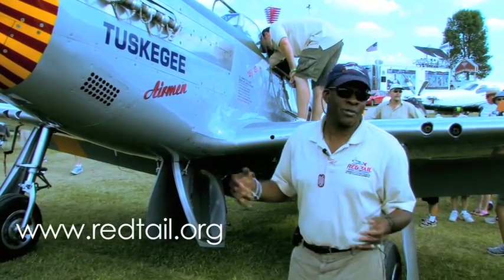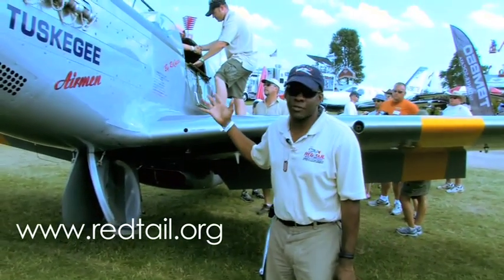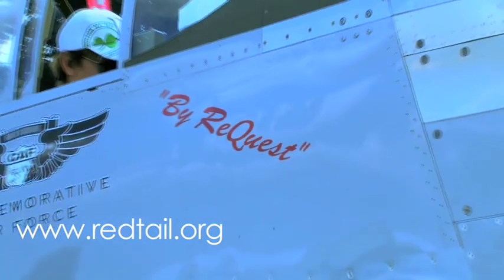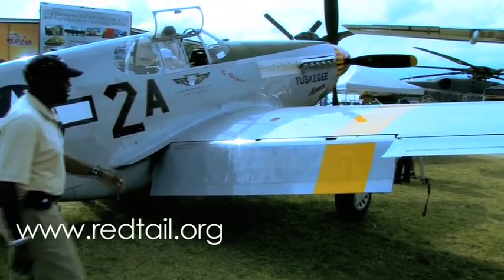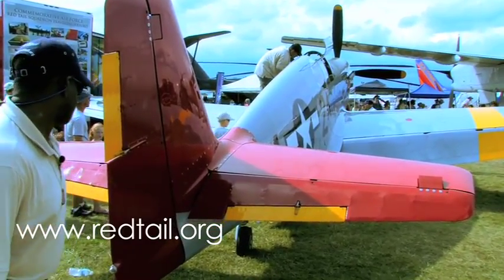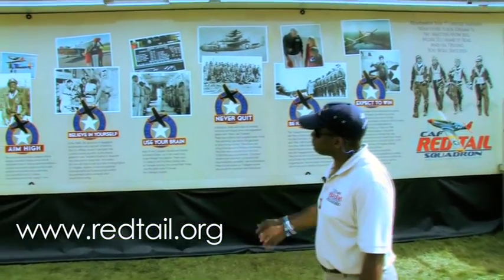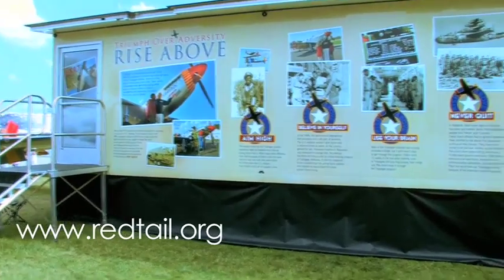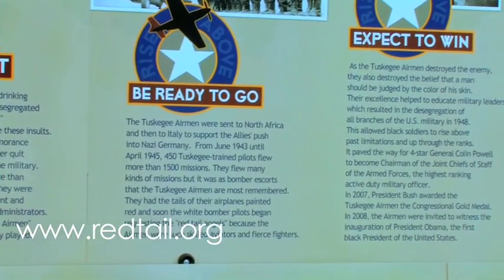AMA's Brad Lang overview of CAF's Redtail traveling exhibit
Commemorative Air Force Red Tail Squadron's education tool designed to inspire and education about the Tuskegee Airmen story.